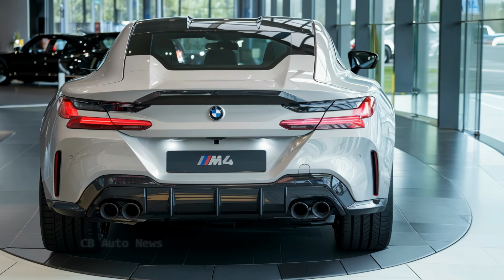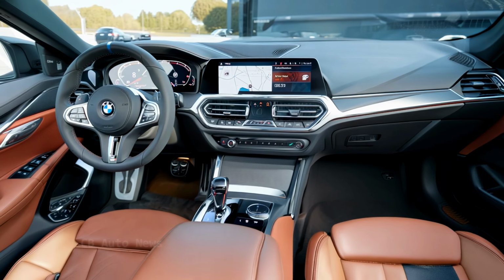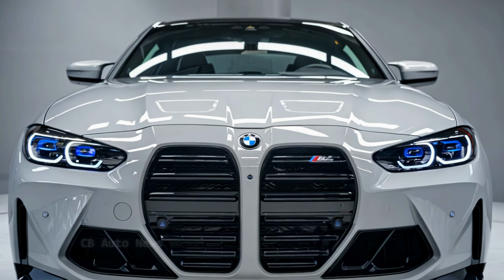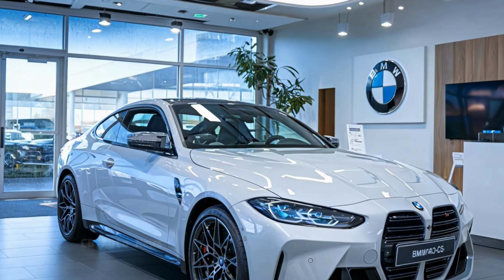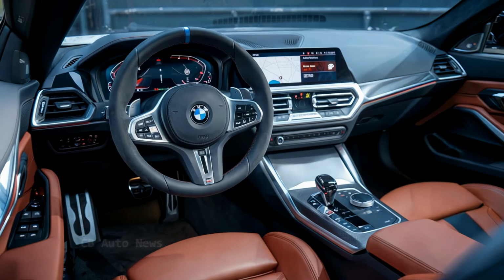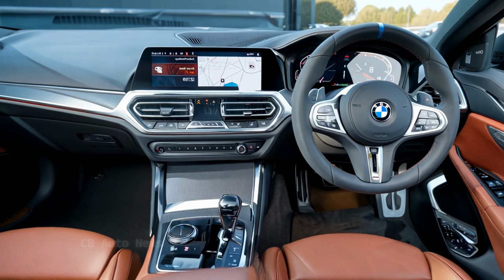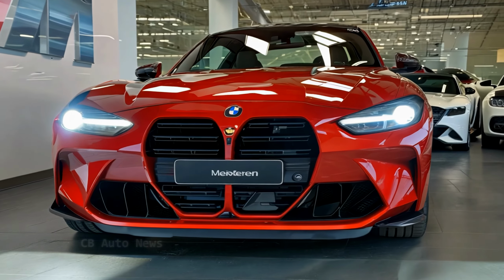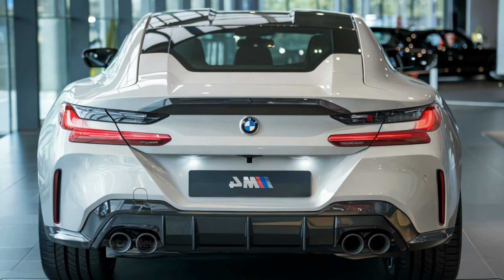New 2025 BMW M4 Revealed – Pure Speed Meets Luxury!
The 2025 BMW M4—a coupe that blends speed, luxury, and cutting-edge technology like no other. The M4 is designed to make a bold statement on the road with its aggressive stance, muscular lines, and roaring exhaust. Whether you’re tearing down the highway or attacking corners on a racetrack, this high-performance machine promises an exhilarating driving experience.

The 2025 BMW M4 comes equipped with a twin-turbocharged inline-six engine, providing serious power and precision. The base model pushes out 473 horsepower, paired with a six-speed manual transmission for those who crave a purist’s driving experience. If you want more power, the Competition model steps it up to 503 horsepower and includes an eight-speed automatic transmission. And if you go for the xDrive all-wheel-drive system, BMW adds another 20 horsepower, bringing the total to 523, which enhances both straight-line performance and handling in corners.

But if you’re a track enthusiast, the M4 CS is the star of the lineup. With a whopping 543 horsepower and 45 pounds of weight shed from the standard model, the M4 CS is agile, quick, and a force to be reckoned with. BMW has finely tuned the suspension across all models to provide incredible grip, but be warned—the stiffer setup means you’ll feel every bump in the road, making it a true driver’s car.

Step inside, and the M4’s cabin offers the perfect blend of sportiness and luxury. M sport seats provide excellent support, with the option to upgrade to carbon-fiber bucket seats if you’re looking to shave off even more weight. The interior is trimmed in carbon fiber, and the thickened steering wheel offers better control when pushing the car to its limits.

On the tech front, the 2025 M4 introduces BMW’s latest iDrive 8.5 infotainment system. It’s intuitive and easy to use, with added connectivity features and over-the-air updates to keep it current. The exterior also gets a refresh, with laser diode taillamps and newly designed forged alloy wheels that enhance the car’s athletic appearance.

Performance-wise, the 2025 BMW M4 is as fast as it looks. The base model rockets from 0 to 60 mph in just 3.8 seconds, while the Competition model cuts that time down to an astonishing 2.8 seconds. Combine that with sharp, responsive steering, and optional carbon-ceramic brakes, and you’ve got a car built for serious speed and performance, whether on the road or the track.

That wraps up today’s deep dive into the 2025 BMW M4. If you’re looking for a blend of power, precision, and luxury, this car delivers it all.